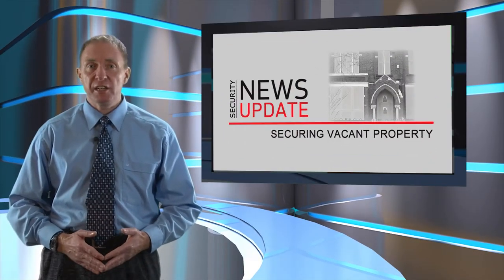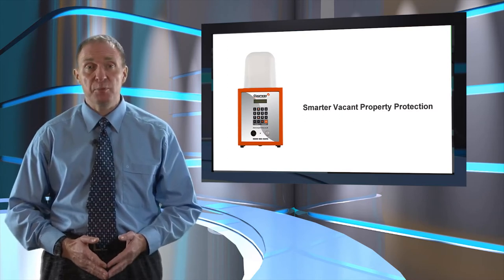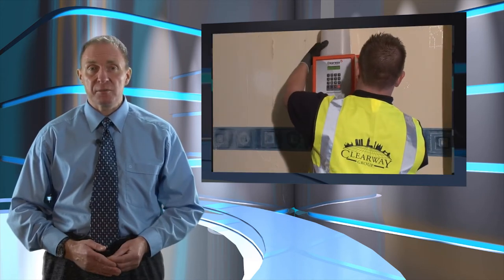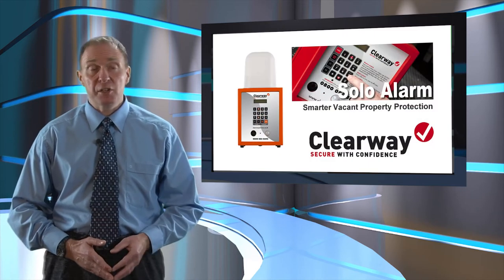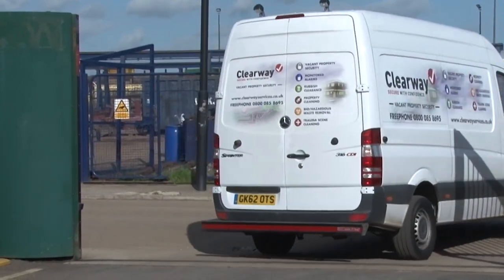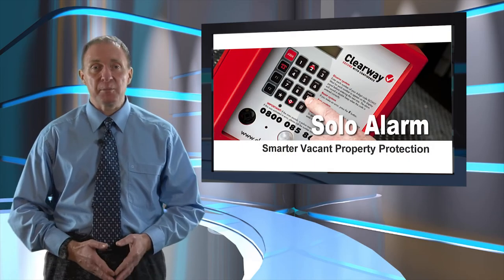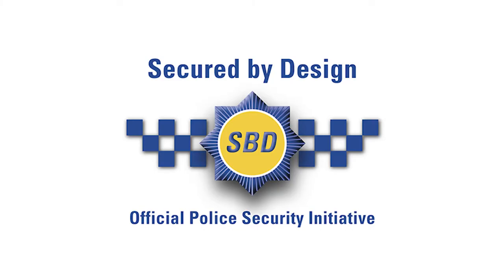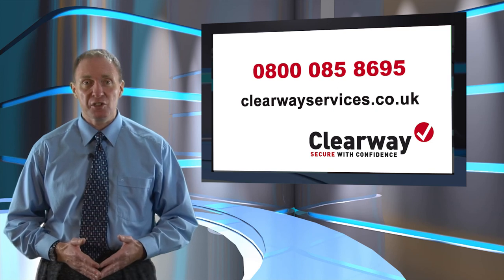Security News Update - Clearway Solo monitored alarm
The Clearway Solo monitored alarm system is a stand alone monitored alarm system providing remote monitoring of the activity at a site or property.